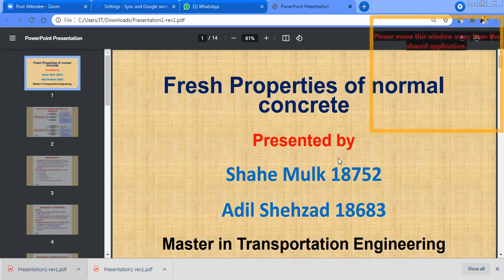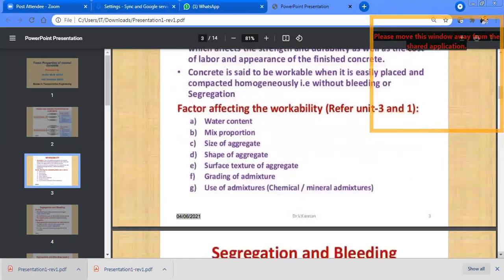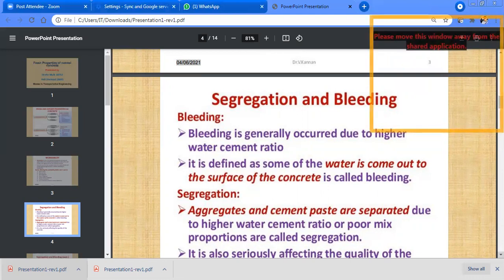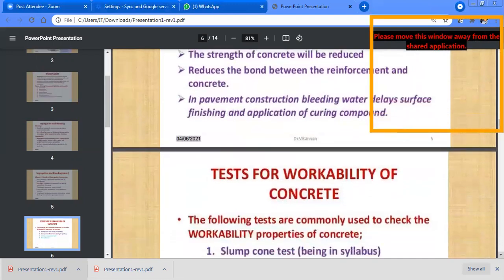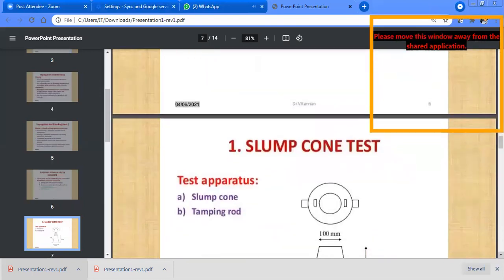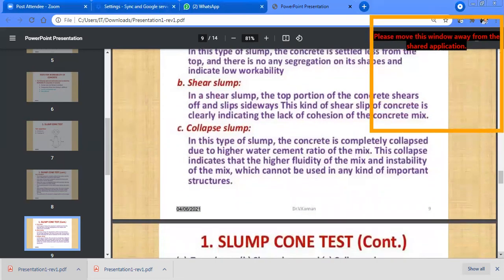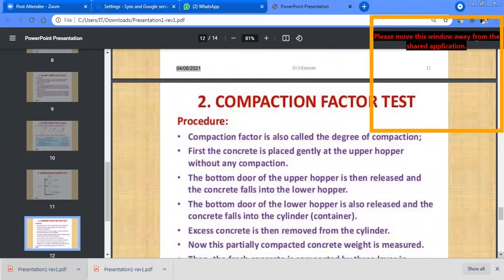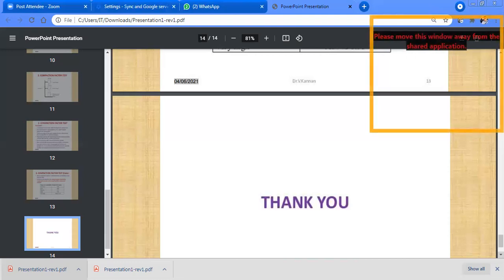Shahe 18752 AND Adil shehzad 18683 Advance concrete Technology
Fresh properties of concrete along with practical experince